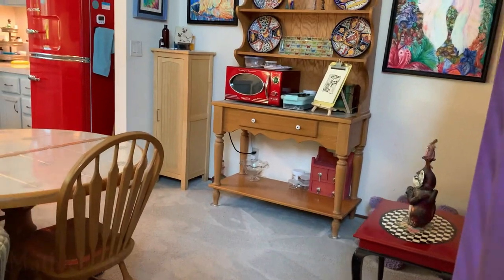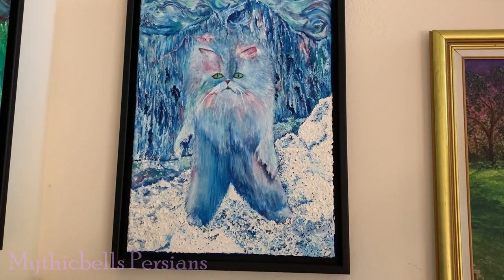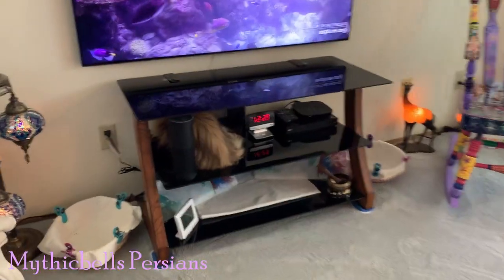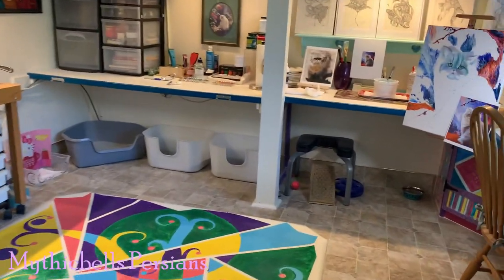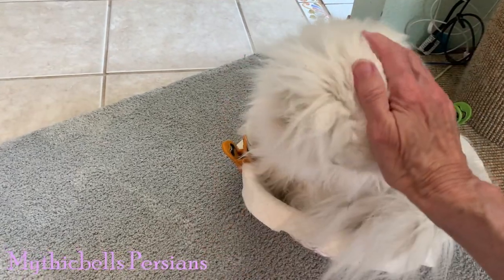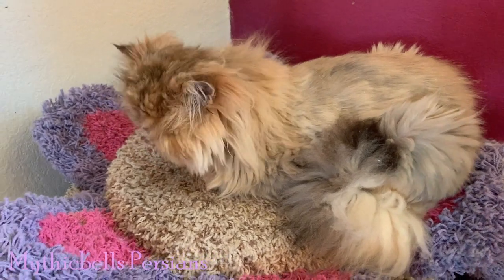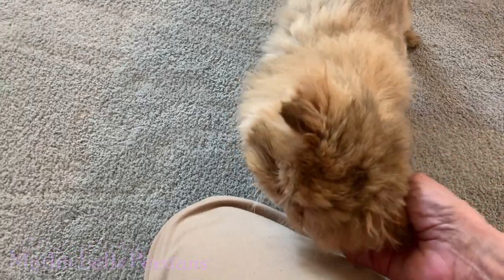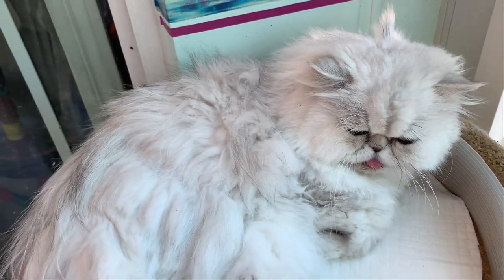21 0602 Mythicbells Persian Kitty Roundup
- Starring: Nugget, Tiny Bear, Simba Kahn, Sahara, Sirocco, Kalahari Falcon, Mariah Sage, Nomad, Sitka, Krakatoa

- (** Please note that when you see the cats/kittens in an outdoor setting that they are in a *cat safe enclosure* -- they can't get out and neighbor cats can't get in.  The cats are NOT allowed to free-roam.  Enclosure tour